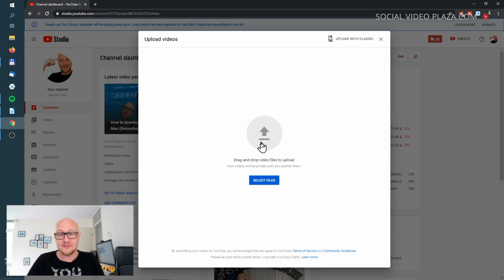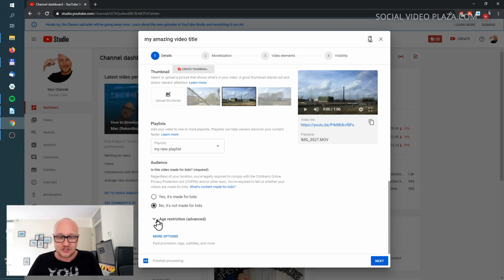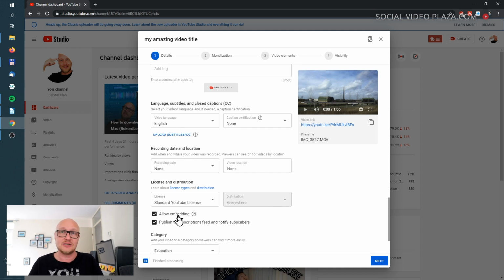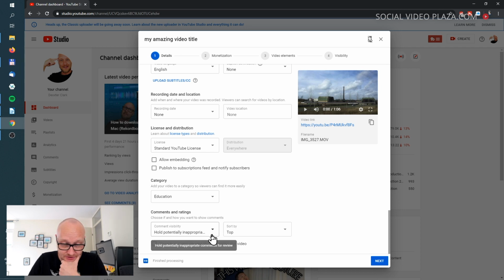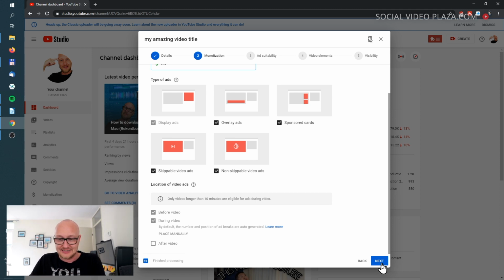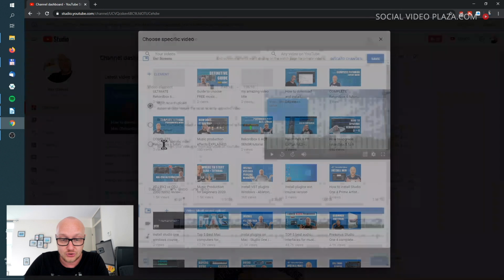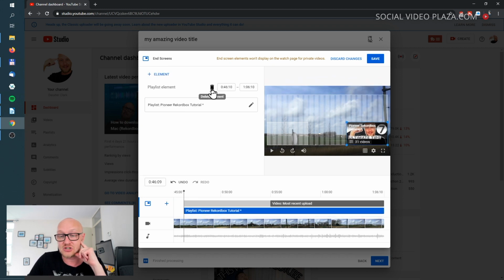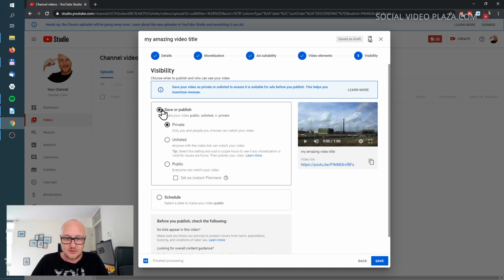How to publish a video on YouTube PC PROPERLY 2025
How to upload a YouTube video PROPERLY with the 2020 upload flow?
Not uploading a YouTube video the right way will harm your ranking or EVEN YOUR CHANNEL!
In this video I'll show STEP-BY-STEP what to fill out to maximize your results on YouTube.

• 0:00 intro
• 0:50 upload video file
• 2:35 upload steps
• 3:00 video details: title, description, thumbnail
• 3:42 playlist
• 4:46 Audience - made for kids or not
• 5:29 Age restriction
• 6:18 More options: paid promotion
• 7:11 youtube tags
• 7:30 video language / captions
• 8:28 recording date / location
• 8:54 YouTube license / creative commons
• 9:22 allow embedding
• 9:39 notify subscribers
• 10:25 Video category
• 10:47 comments - hold potentially inappropriate comments
• 11:39 amount of likes / dislikes
• 12:04 Monetization tab
• 12:18 kind of ads / location of ads
• 13:39 Ad suitability -  self certification
• 15:19 video elements: end screen
• 20:04 video elements: cards
• 21:06 video visibility: private, public, unlisted
• 22:08 schedule video
• 22:35 YouTube premiere

• how to upload a youtube video
• video details
• how to properly upload videos to YouTube
• how to upload videos on youtube channel
• YouTube Studio how to upload

🔴 *** ABOUT ME ***
My name is Dexxter Clark from The Netherlands.
I advice entrepreneurs, businesses and content creators all over the world to explode their revenue with the help of YouTube and websites.
This channel is all about helping YouTube creators with YouTube tips and tricks to succeed with their YouTube channel.

=== TRANSCRIPTION

Video title
A good video title:
Is relevant to the content of the video (I mean: don’t use clickbait)
invokes curiosity sothe viewer clickson the video
contains target keywords, so you can be found in YouTube Search (and Google)
If you have trouble coming up with good titles: in myarticle about YouTube video titles I’ll learn you everything about the perfect video title.
Also the video title generatoron this site might help you out.

Video description
Describe the content of your video.
The YouTube algorithm puts a lot of weight on the video title and description to determine the topic of the video.
So, an accurate description can help you to be found in YouTube search and Google.

A good video description contains:
A compelling hook to draw viewers attention above the fold (first 3 lines)
Timestamps if you have a longer video
Your website and social handles
Links to products when our recommend them
Links to other videos and playlists to improve session watch time

Custom thumbnail
You don’t have to use a custom thumbnail, but I recommend you do.
With a custom thumbnail you can increase the chance that viewers click on your video.
Some basic photo editing skills can come in handy here.
Try to design a custom thumbnail that sparks curiosity.

A playlist is a group of videos.
You can link to a playlist from a video in description, card or end screen.
But you can also show a playlist on your YouTube channel page.